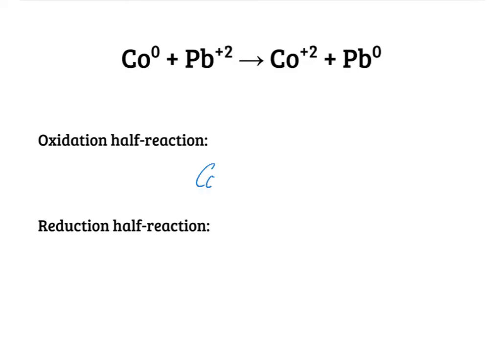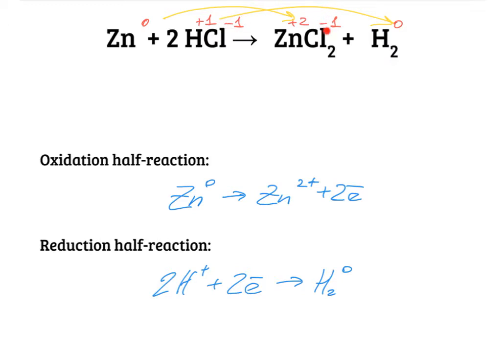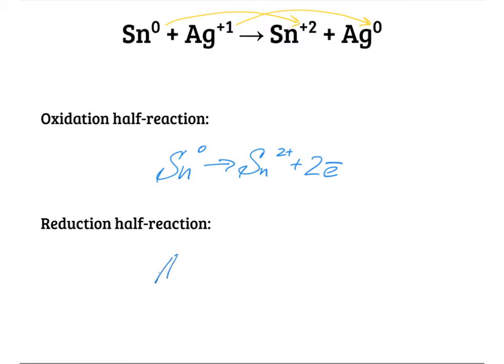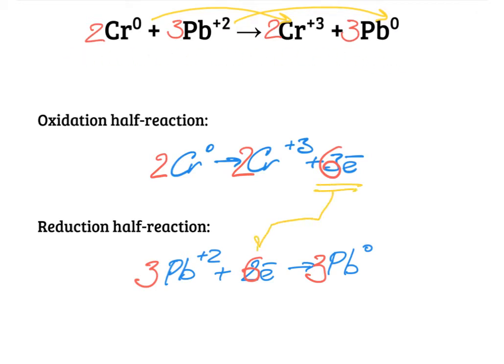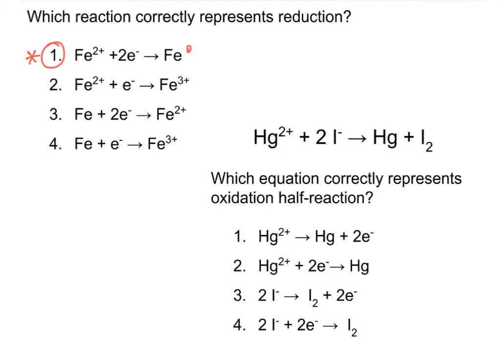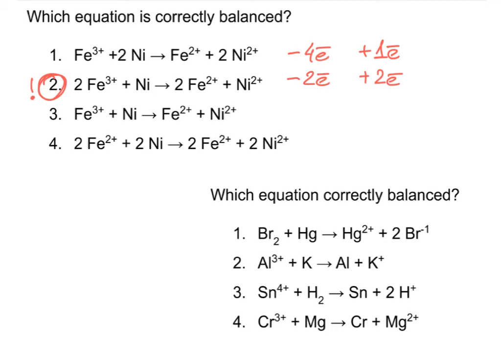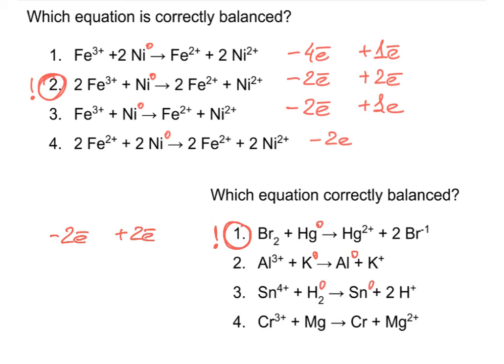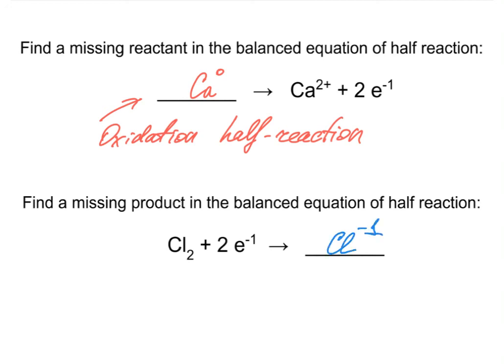Balancing Redox Reactions - Part 1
Writing half reactions and balancing oxidation-reduction reactions with the help of half-reactions.